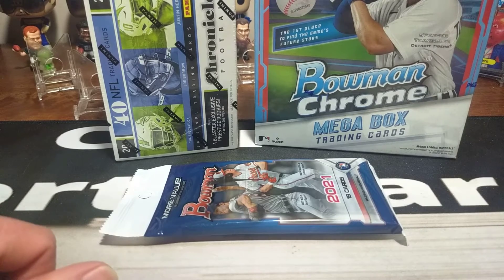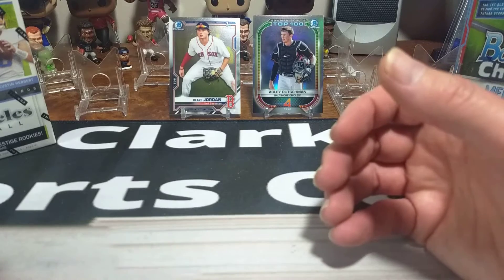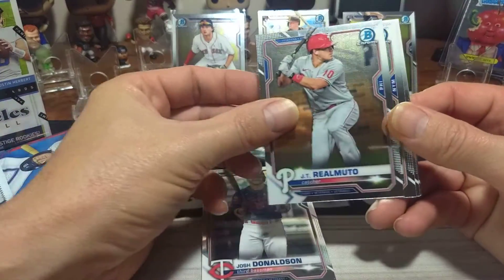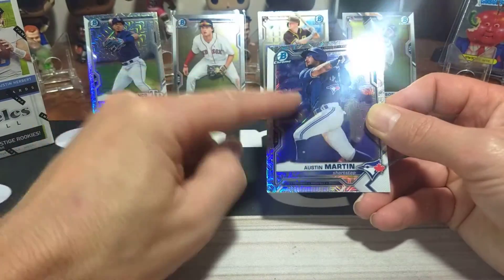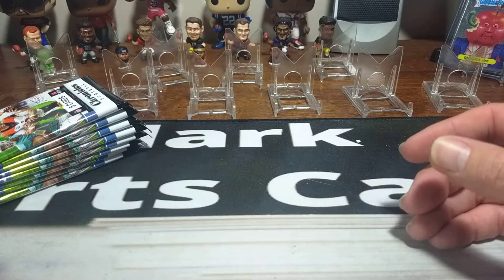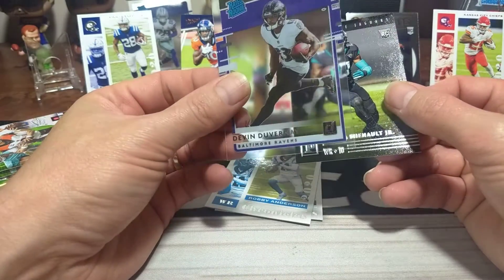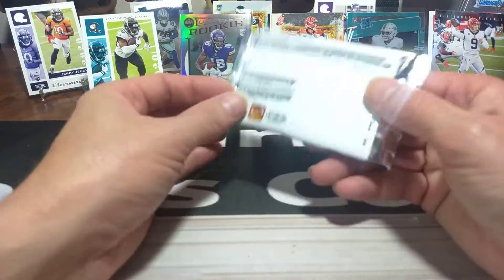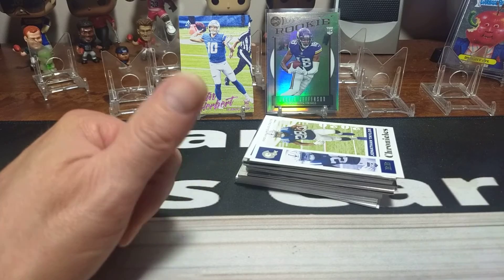Football & Baseball personal rip for Steven Cards!! Bowman Chrome Mega!!!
Thanks for viewing especially all the loyal subscribers of the channel. I'm trying for the 1000 sub mark so every sub counts and thanks in advance.

I have a great time on my channel and try to provide new content weekly along with my team breaks, pack wars, blaster wars, pack jumbles, auctions and retail reviews. I break alot of retail and strive to give great reviews of new products. I am an avid collector and investor in baseball, football and basketball. I do dabble in some Pokemon with my daughter. She pops in from time to time on the channel.

Feel free to message me anytime at which is also my PayPal (no notes in payment please) account name as well.